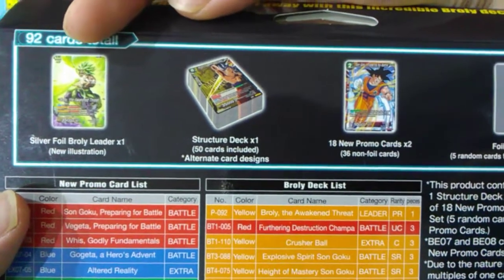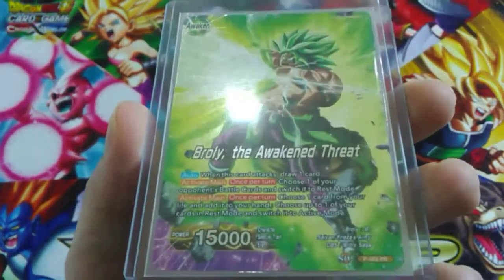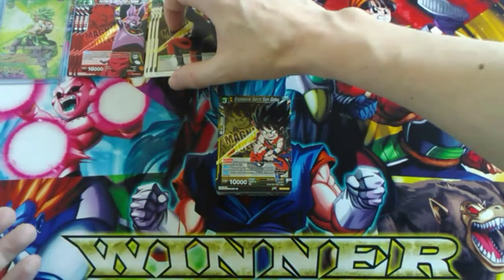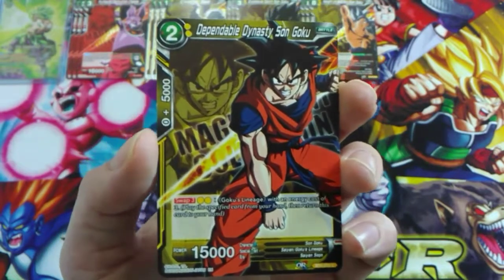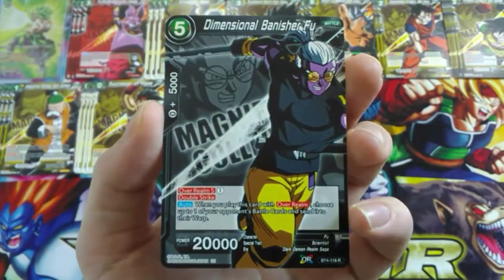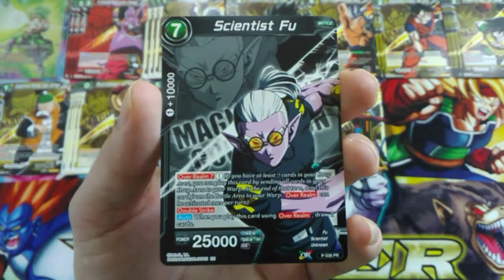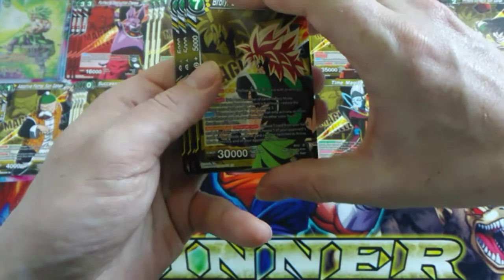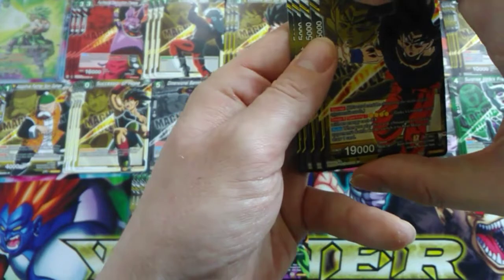BROLY MAGNIFICENT COLLECTION FORSAKEN WARRIOR UNBOXING (Part One)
Gogeta vs Broly OST (No copyright)
Credit to teknoaxe.com for the music used in the end sequence